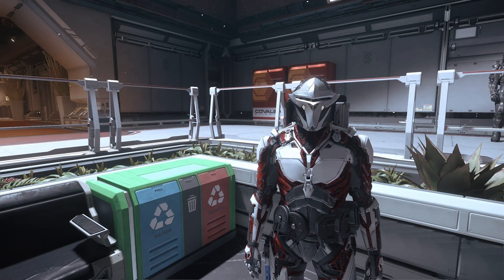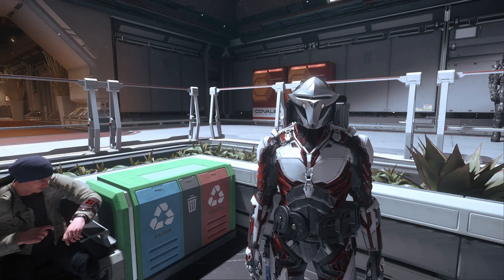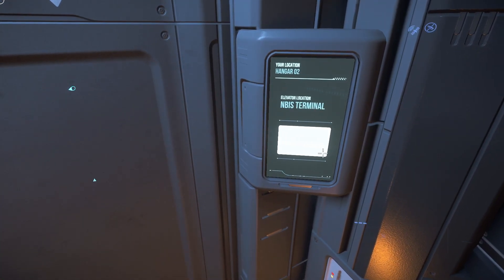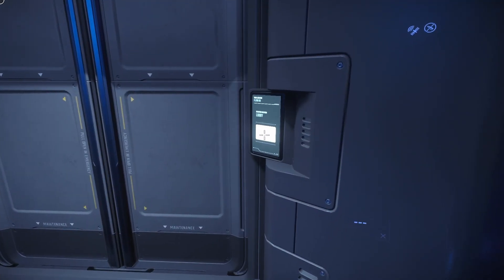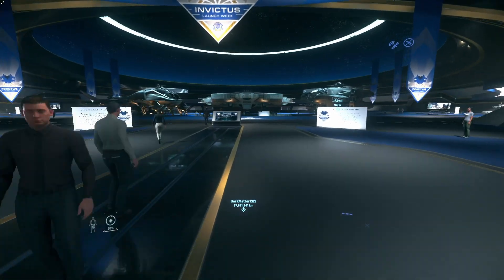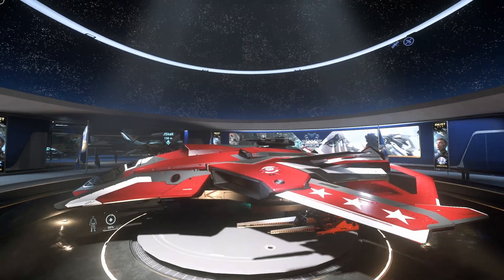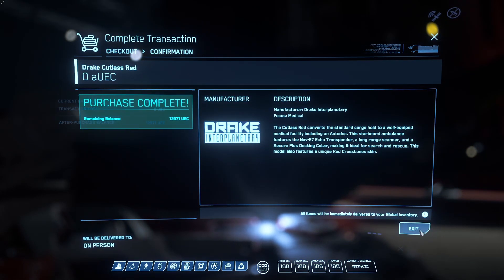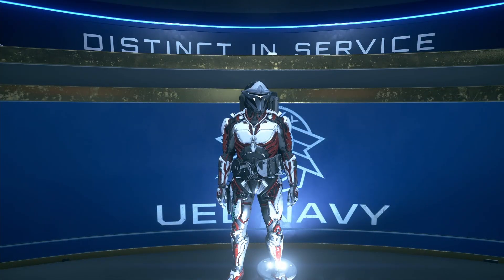Star Citizen Invictus Guide for New Citizens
Welcome everyone. I wanted to put a guide out to help all the new citizends out there on learning what Invictus is, Where it is located, What is being shown, as well as how to rent the ships you want to try. Join me as we go through the test plays to guide people through the different show locations and some great sneek peak shots of Drake and Aegis Halls. I hope you all find it usefula dn looking forward  to the real event. Do not forget to get your entries in for may's giveaway of the Consolidtated Nomad to be awarded Jun 1, Details at the end of the video.

STAR-4J72-JCGV